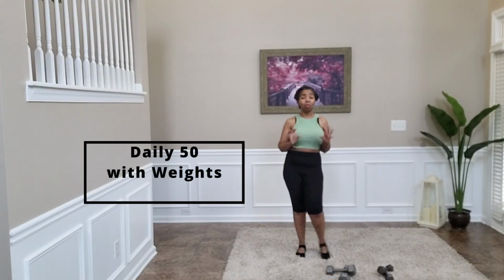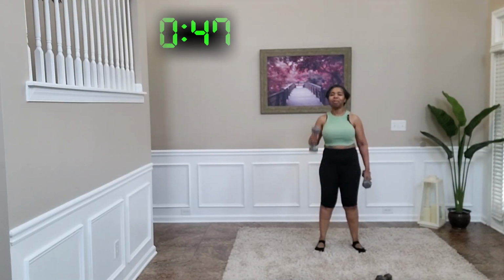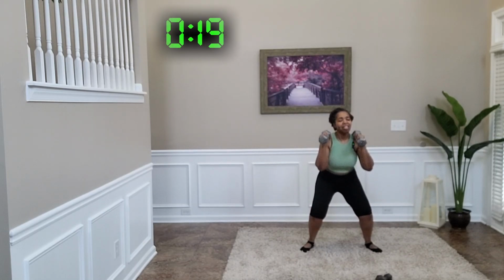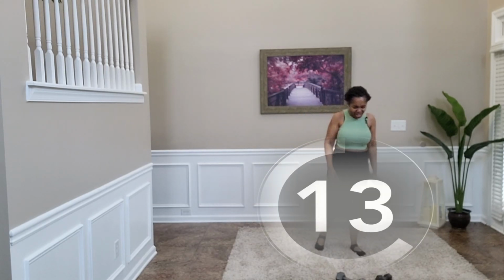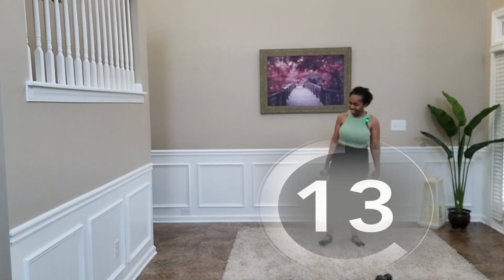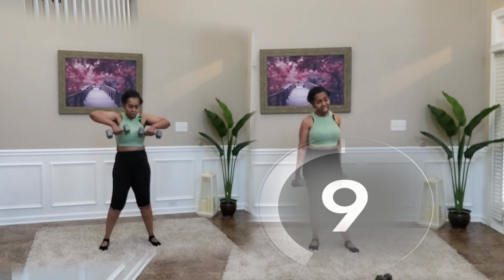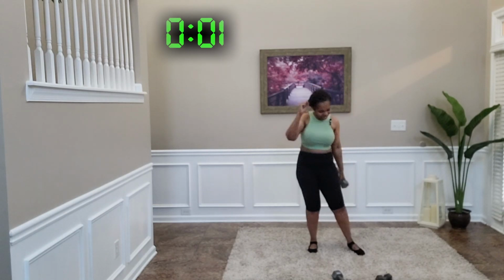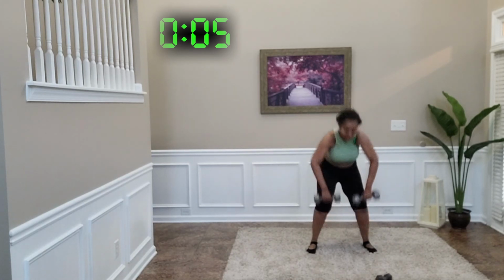FULL BODY Dumbbell Workout at Home (muscle & strength training)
Strength training is one of the most powerful tools we have to maintain our health and vitality as we age. In this video, I’ll guide you through a dumbbell strength training routine that takes only 10 minutes to complete. Whether you’re new to strength training or looking to enhance your fitness regiment, these exercises will help you build and maintain muscle mass, improve bone density, and boost your metabolism. By incorporating dumbbells into your workouts that will help strengthen you, you’ll enhance your daily function, reduce the risk of injury, and keep your body strong and resilient.

- 10 minutes of effective full body exercises
- Weight training to tone and build muscle
- Clear instructions and modifications for all levels

💪 **Equipment Needed:**
- A pair of dumbbells (choose a weight that challenges you)

👉 **Time to take action!** Press play and join me for this strength training workout that will leave you feeling energized and accomplished. Don't forget to warm up before starting and cool down afterward for optimal recovery.

Remember to keep your core engaged throughout this workout, and to work at your pace.

Products Used (amazon):

High Waist Yoga Pants
High impact sports bra

Crop top: Shein